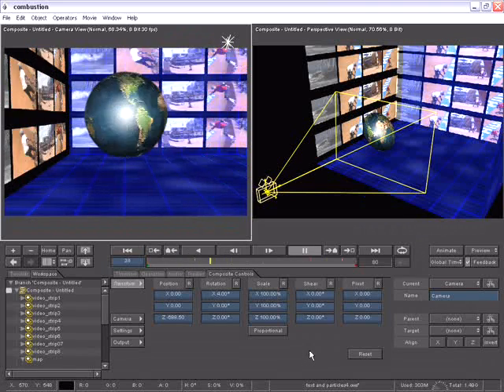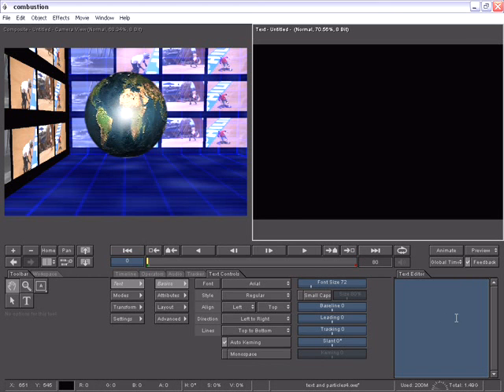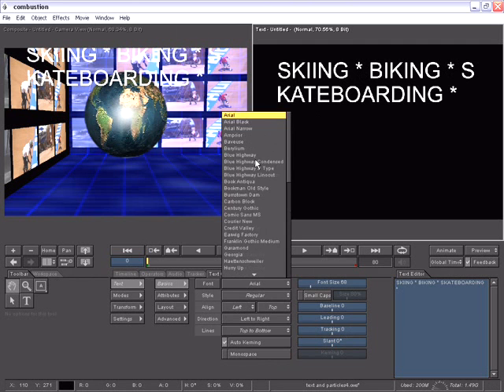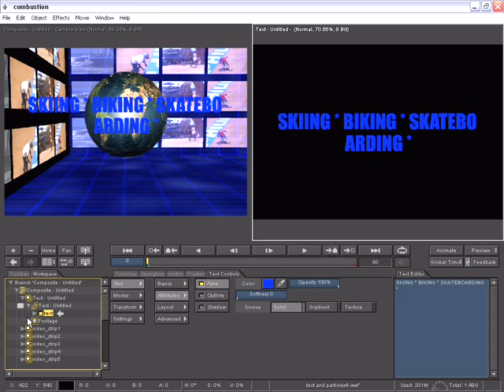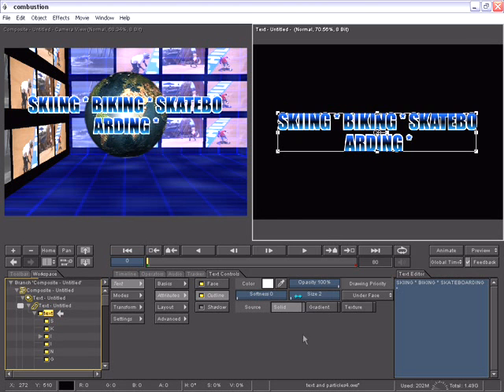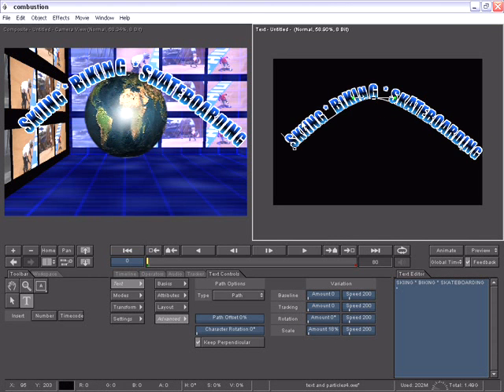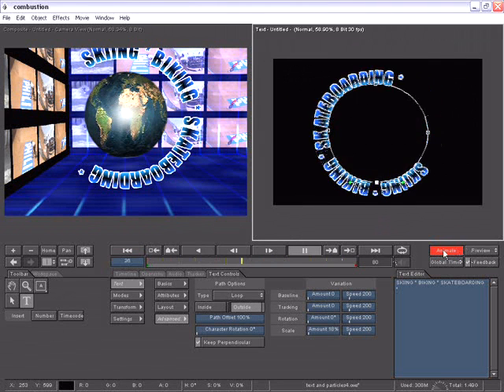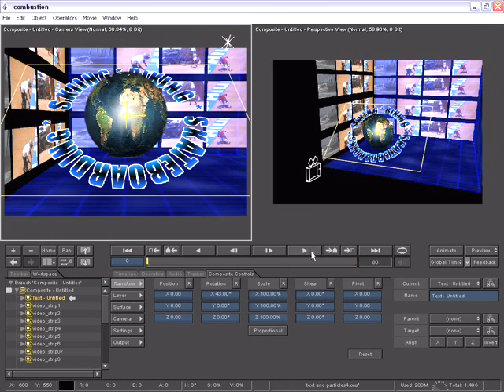Harald Dahle-Sladek Autodesk Combustion 4 Tutorial: Caracter Generator & Text Tools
Caracter Generator & Text Tools